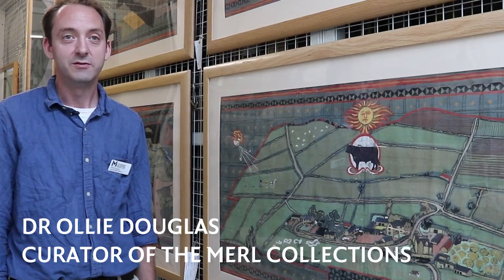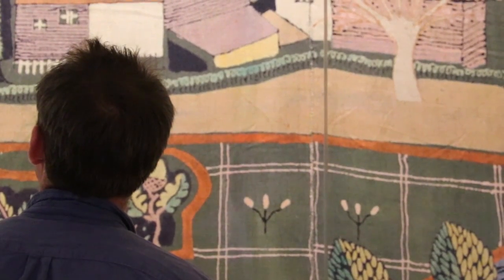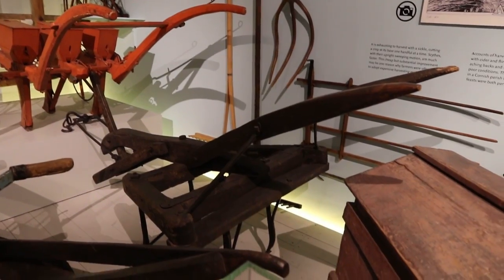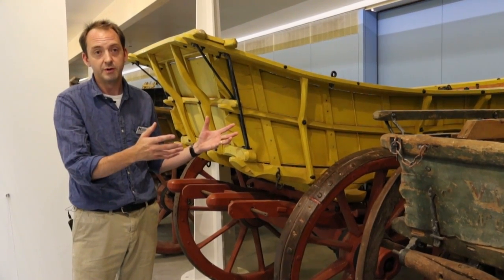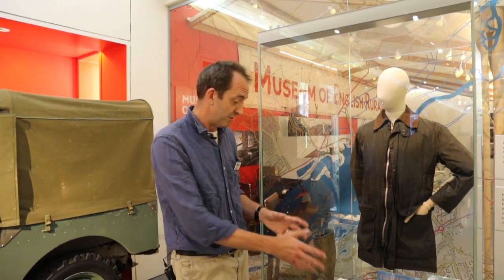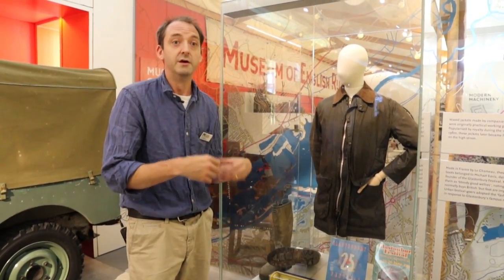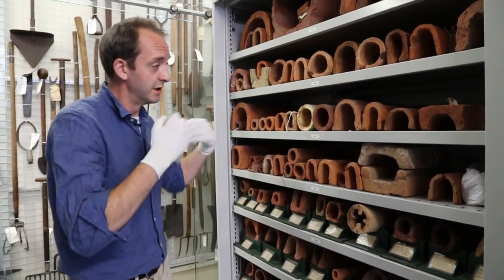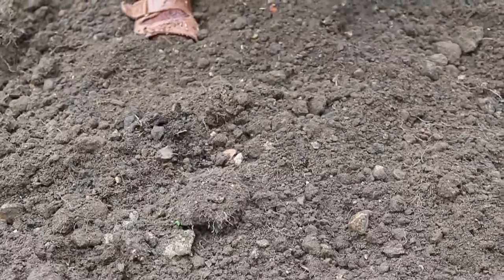Unearthing the Hidden Stories of Soil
Join Dr Ollie Douglas, Curator of the Museum of English Rural Life Collections, as he unearths the hidden stories of soil in our collections.